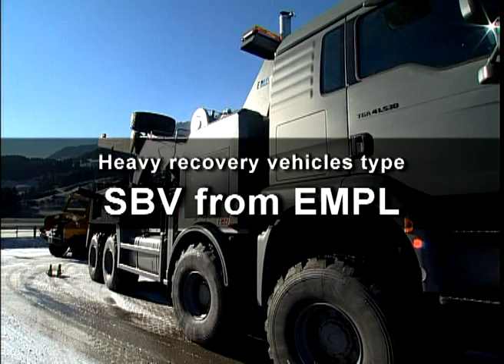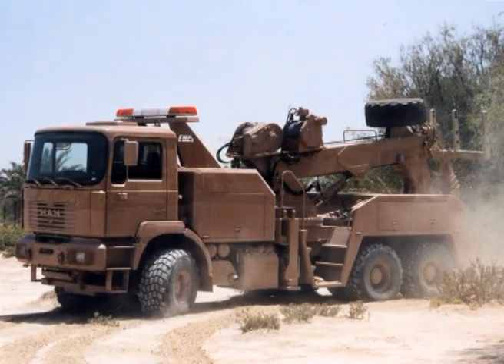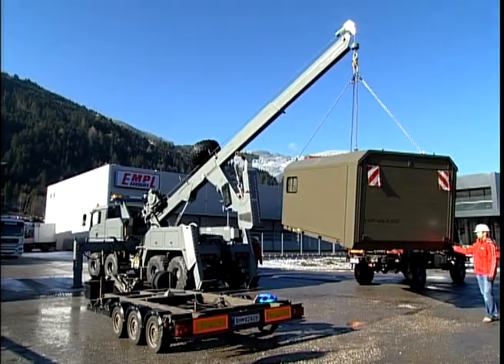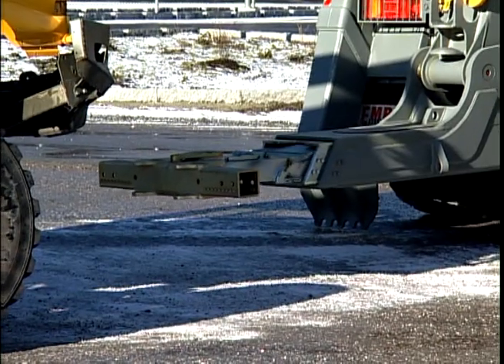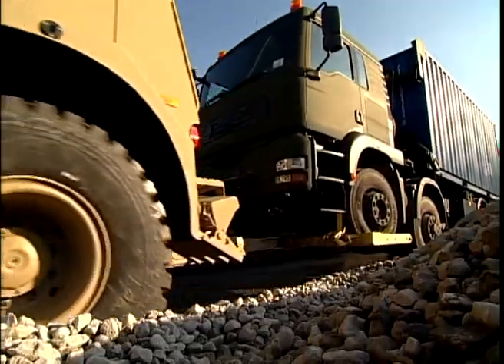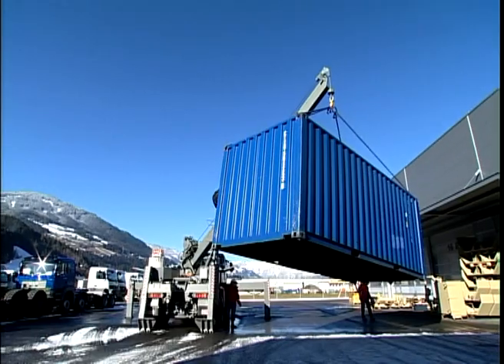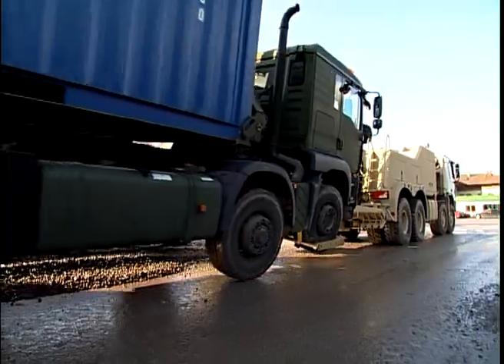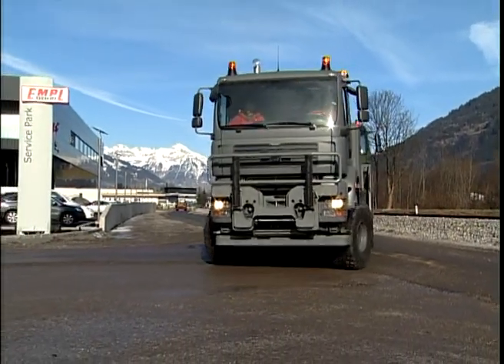EMPL Heavy Recovery Vehicle - EH/W 200 SBV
Perfect combination of a crane, towing & recovery vehicle

Specially designed body capable of carrying out crane and recovery operations as well as the transportation of all vehicles, especially buses and trucks.
In the tailored stowage compartments, there is sufficient room for the extensive recovery an towing equipment.